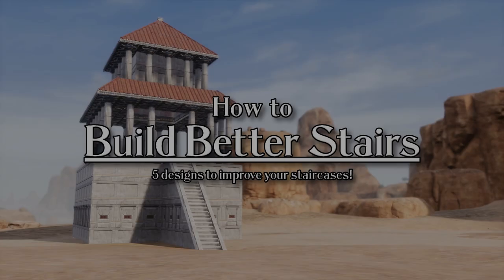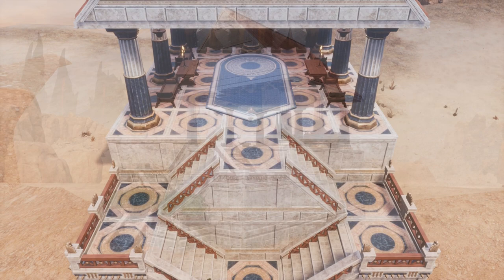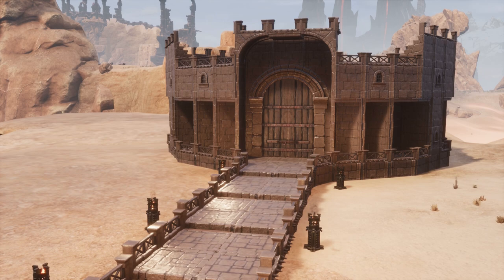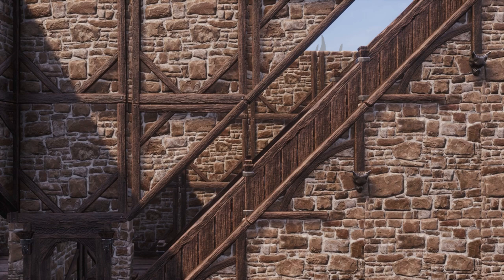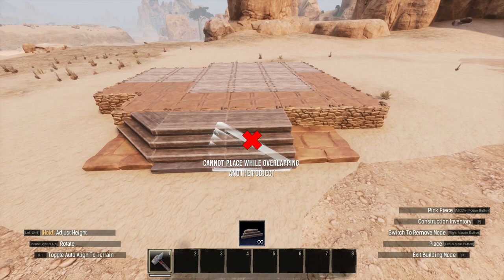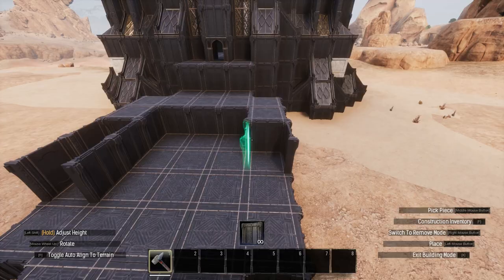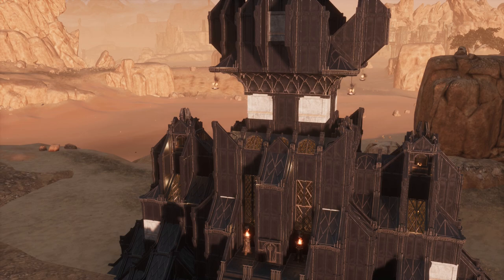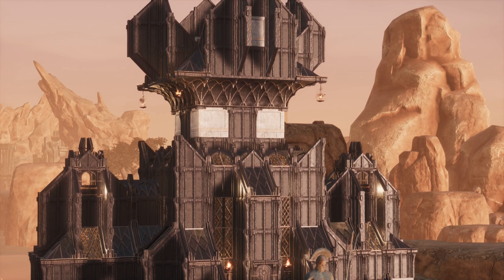BUILD BETTER STAIRS! - Conan Exiles | Building Tips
Today we're bringing back an older format, teaching you how to Build Better Stairs! This video showcases 5 staircase designs for builds big and small, on both the interior and exterior. These designs make your builds better, and these are some building tips I've put together to help with that. Enjoy!

Contents:
00:00 - Intro
00:15 - 1: Diamond Stairs
00:58 - 2: Long Stepped Stairs
01:41 - 3: Slotted Stairs
02:27 - 4: Half Stairs
03:08 - 5: Splitting Stairs
04:29 - Outro